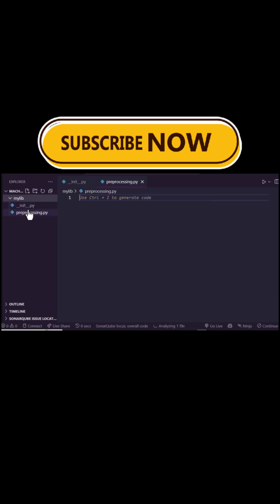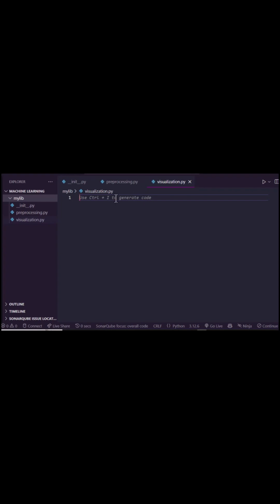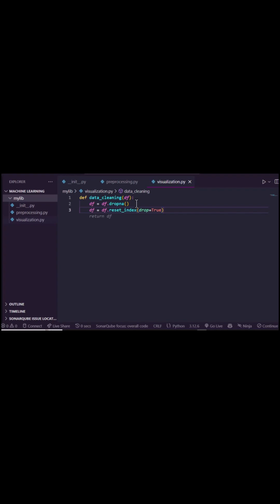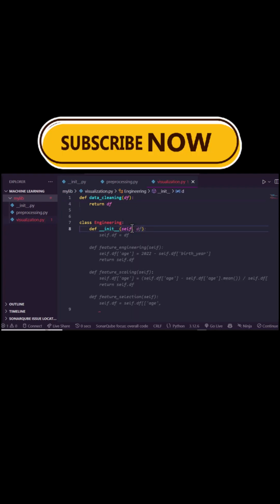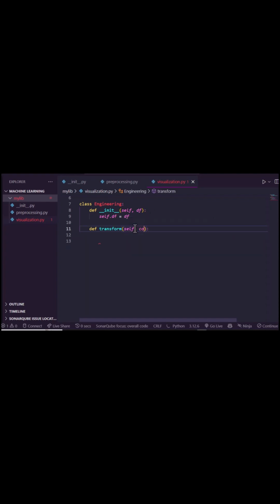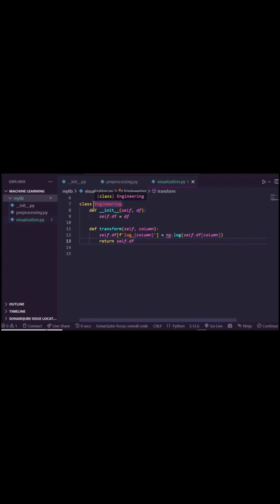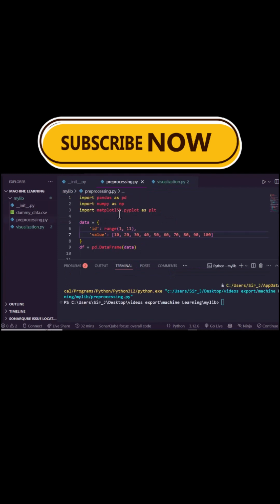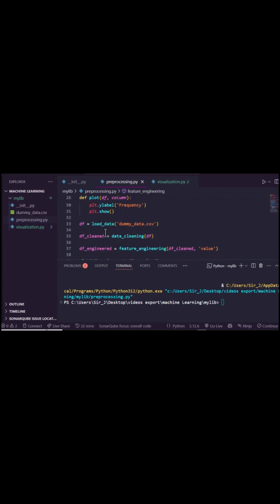MIND-BLOWING Data Cleaning Secrets Revealed in Python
🚀Building My Own Machine Learning Library from Scratch🚀

In this video, I'll show you step-by-step how to build your own Python library for machine learning! Whether you're a data scientist, ML engineer, or Python enthusiast, this tutorial will help you save time, improve code readability, and streamline your workflow.

🔑 What You'll Learn:
✅ Why custom libraries are essential for machine learning tasks
✅ How to create Python modules, functions, and classes
✅ Building a preprocessing library with data cleaning, feature engineering, and visualization tools
✅ Structuring, testing, and sharing your library with the world

📂 Code Examples Included:

Data loading and cleaning functions

Visualization tools for EDA

How to package and share your library

⏱️ Timestamps:
0:00 - Introduction
00:26 - Why Custom Libraries?
01:17 - The Building Blocks: Modules, Functions, and Classes
07:21 - Code Example: Preprocessing Tools
09:19 - Structuring and Sharing Your Library
12:09 - Benefits of Custom Libraries
13:27 - Conclusion